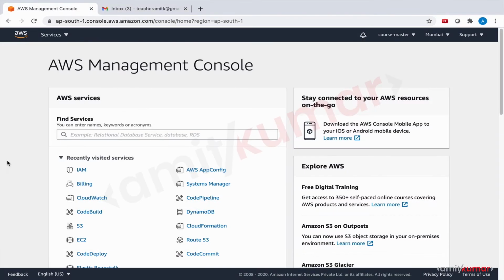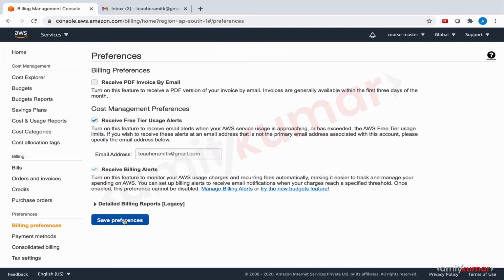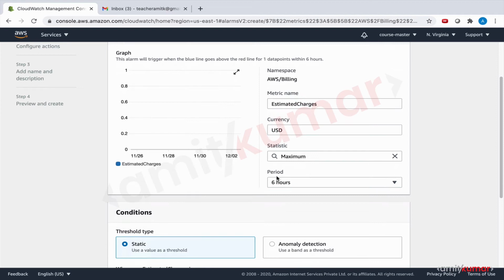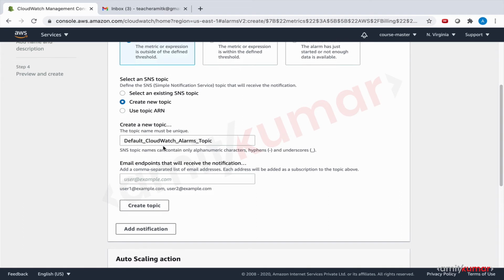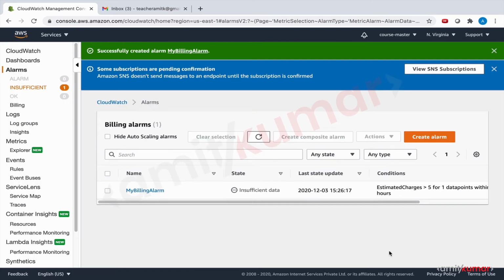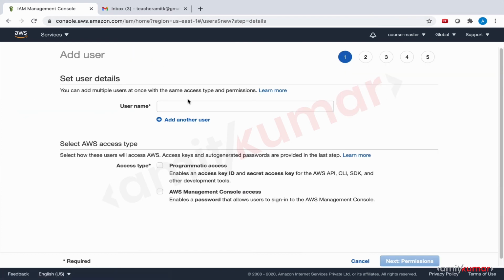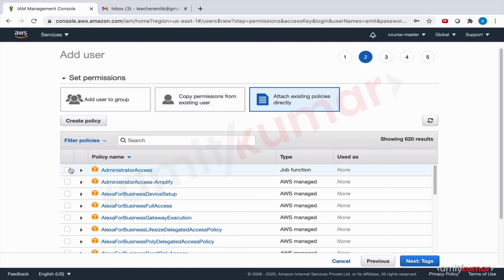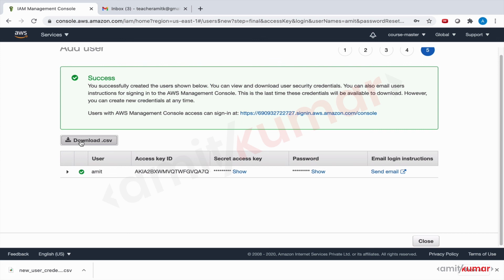IAM User Set-up - Lab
In this tutorial, we will know how to create a billing notification, billing alarm; what is the Purpose of the billing alarm; how to Configure the billing alarm.
Also, how to create IAM user and AWS access type for IAM user.